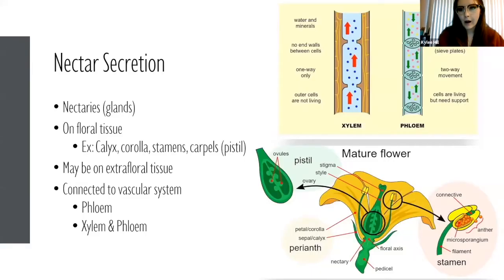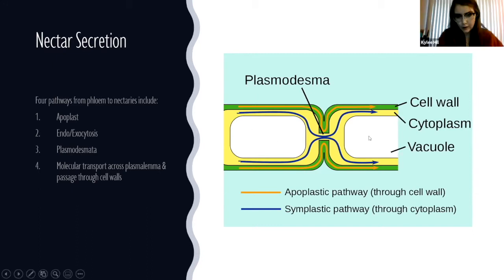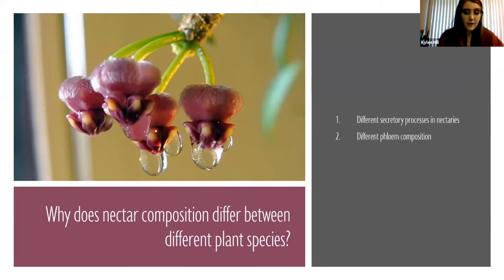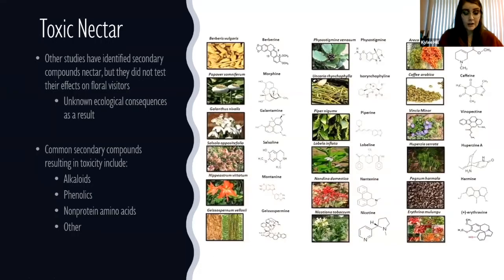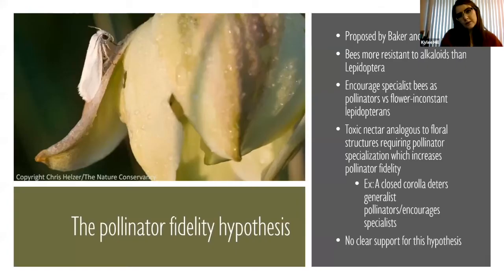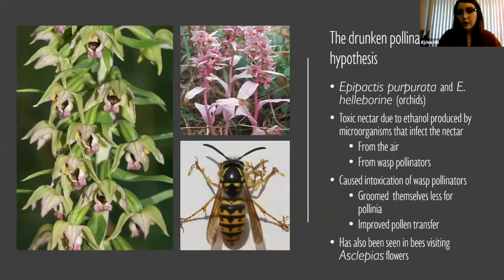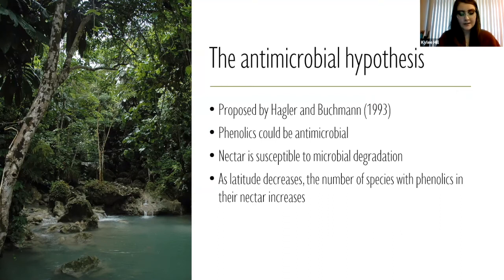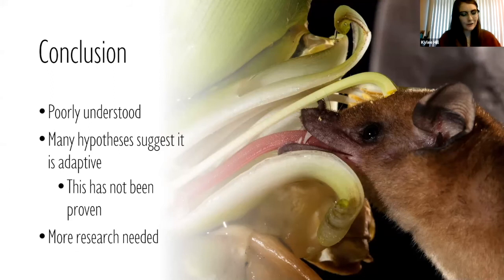Kylee Hill - The Ecological Significance of Toxic Nectar!